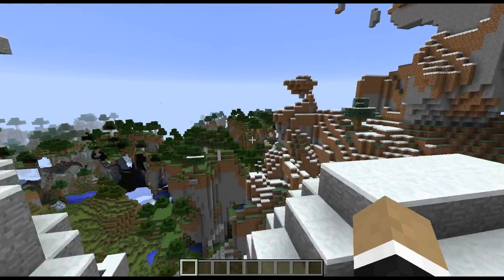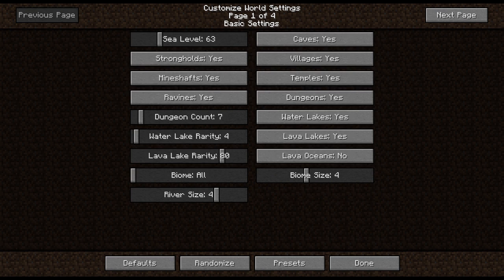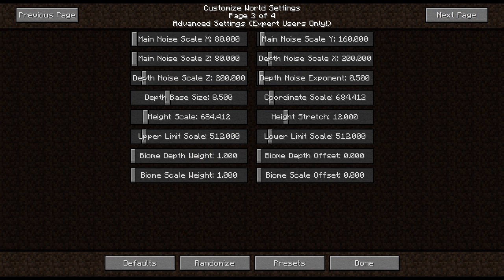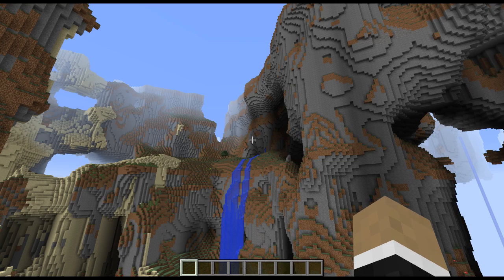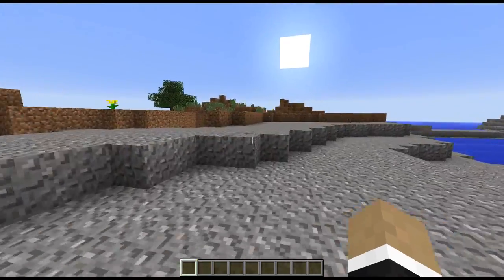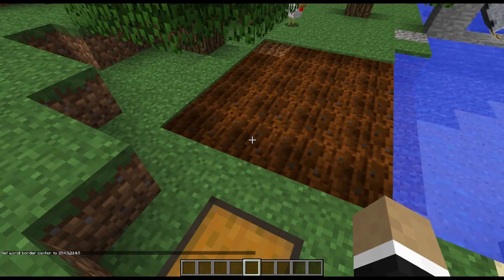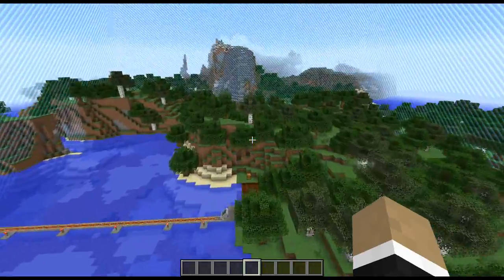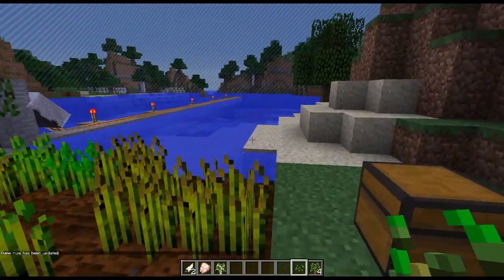Minecraft: Customizable Terrain, World Borders, and More! (Snapshot 14w17a)